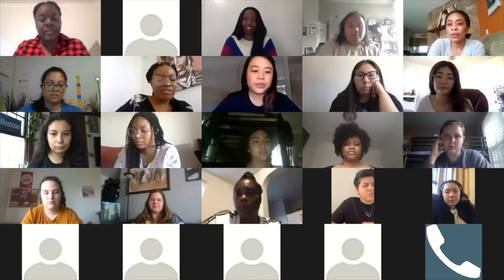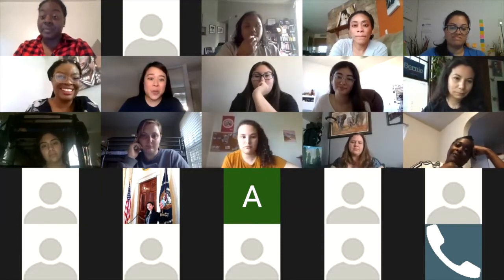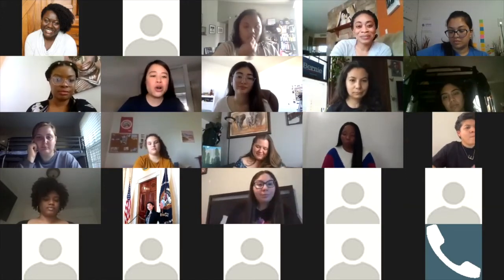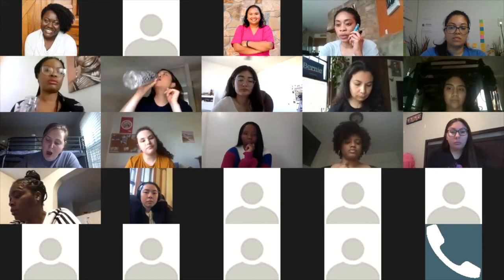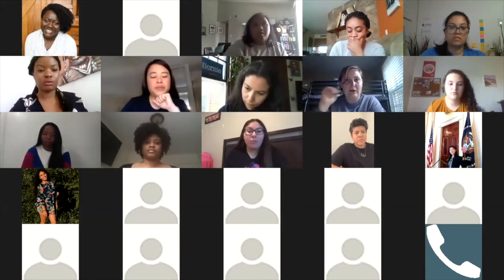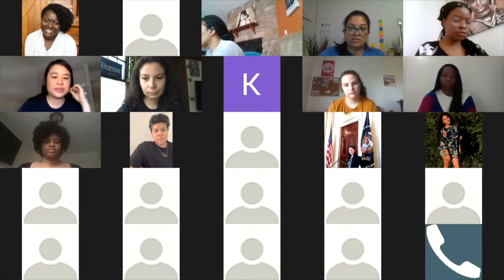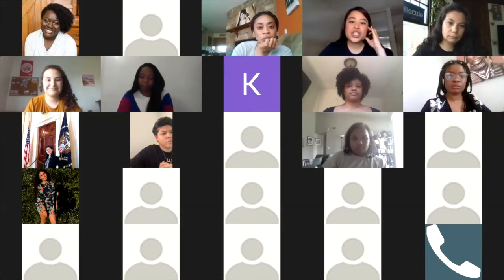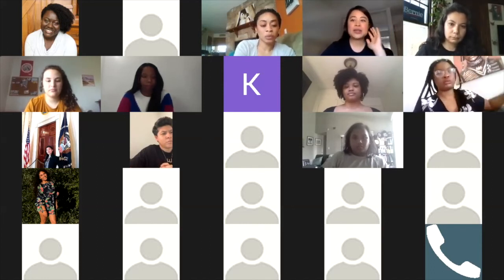Boss Ladies: The First 100 Days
IGNITE and New American Leaders has teamed up to train the next generation of women of color campaign staffers.

These badass boss ladies will learn the keys to running a successful campaign. Over the course of 4 one-hour to 1.5 hour trainings, participants will learn how campaigns work at different levels of government, the role of a campaign manager, and how to run a successful campaign. Boss Ladies will walk away not only feeling empowered, but prepared to find a position that fits their skill set and professional goals, figure out which candidate they want to work for, and confident in a host of other essential campaign skills! They will also have the chance to hear from and connect with a panel of badass women who've built a career working in campaigns and politics.